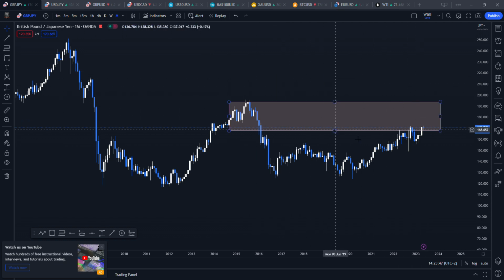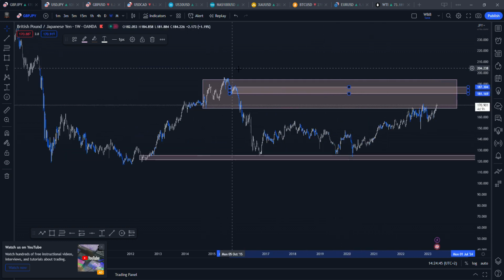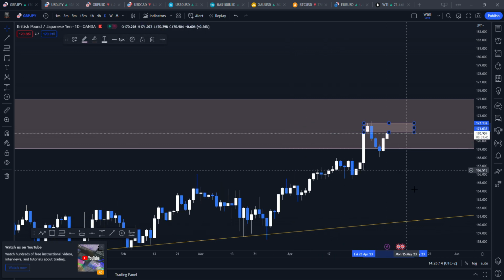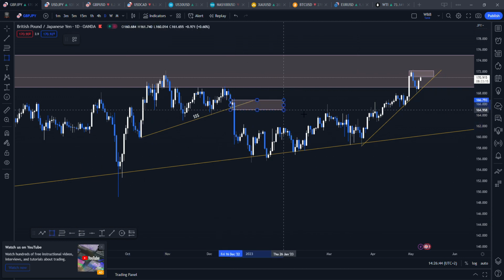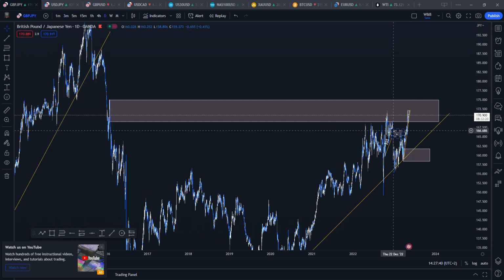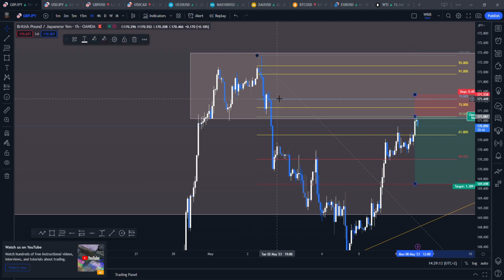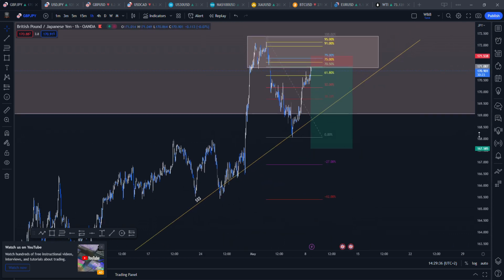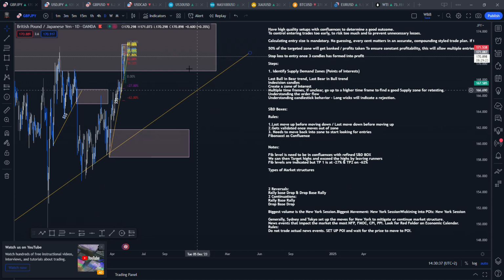GBPJPY Short Opportunity